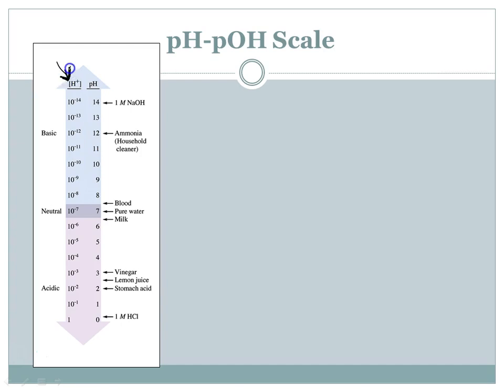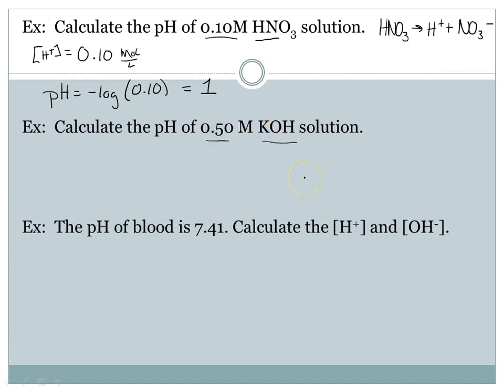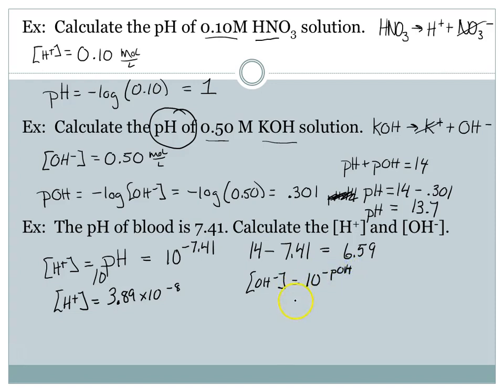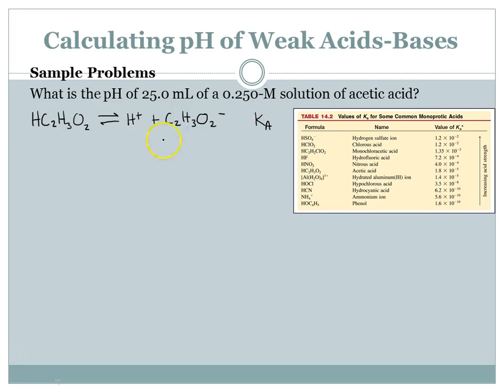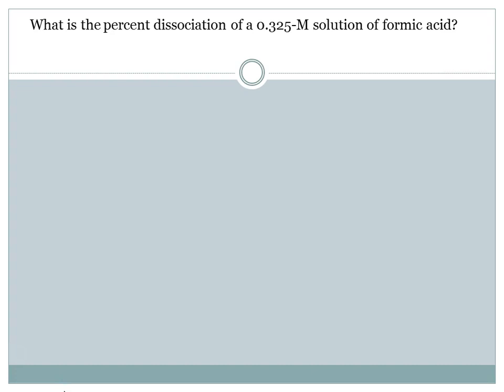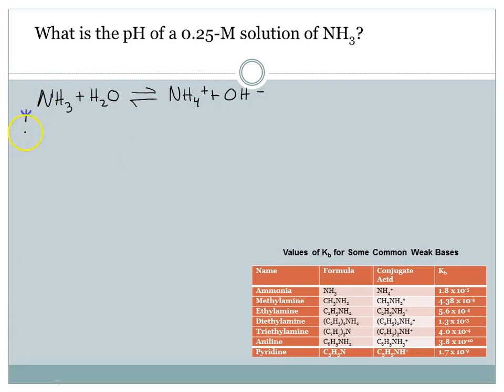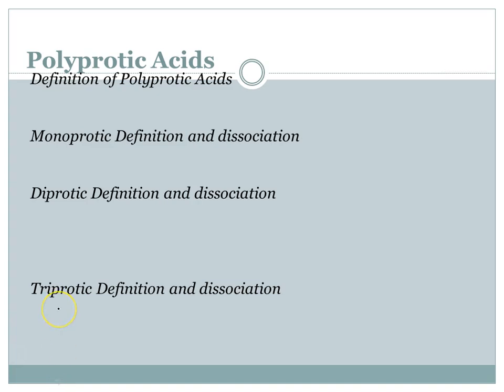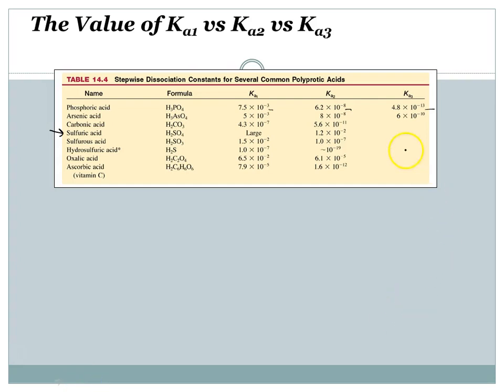Ch 14 podcast 2: pH calculations